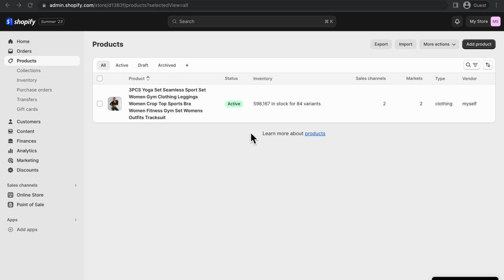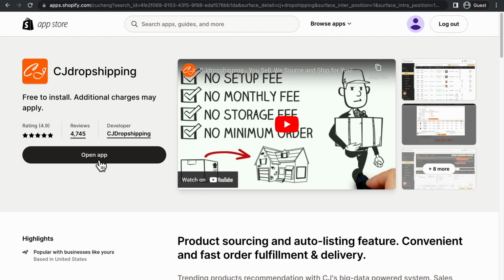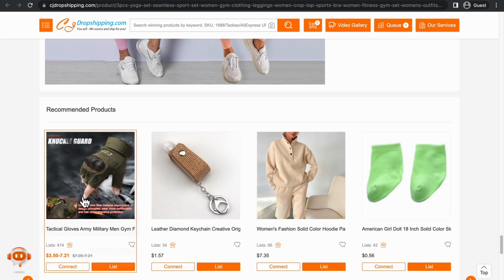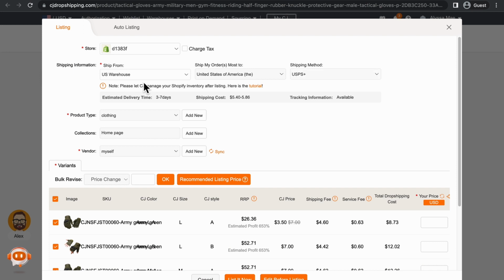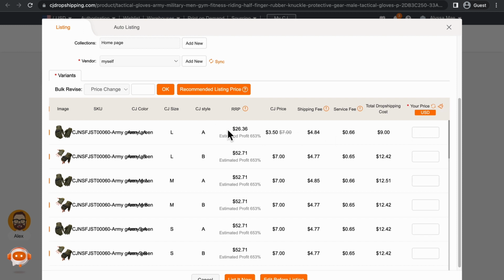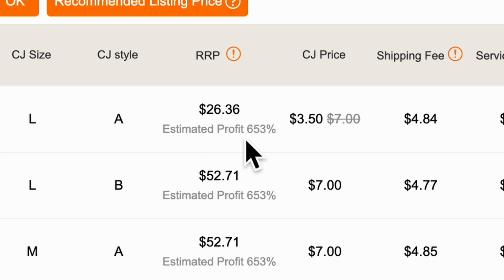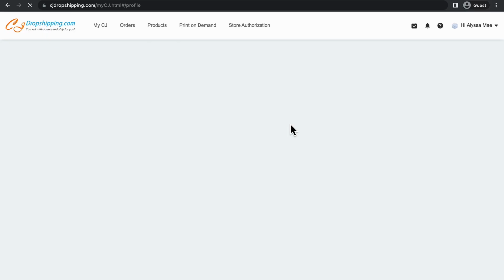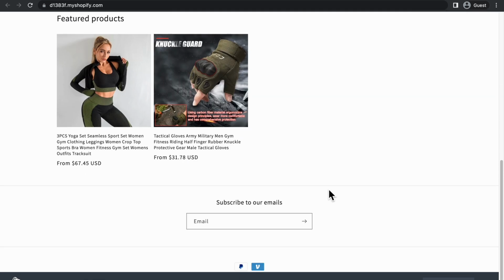How To Connect CJ Dropshipping To Shopify (2024) Step by Step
Connecting CJ Dropshipping to Shopify is a seamless process that can be completed in just a few simple steps. Firstly, create an account on CJ Dropshipping and install the CJDropshipping Shopify app. Next, choose your products on CJ Dropshipping and import them to your Shopify store. Set your pricing and shipping rules, and publish your products on your Shopify store.

Finally, fulfill your orders through CJ Dropshipping and track your shipments. By connecting these two platforms, you can streamline your dropshipping business and provide your customers with reliable and fast shipping. With this integration, you can take your e-commerce business to the next level and increase your sales.